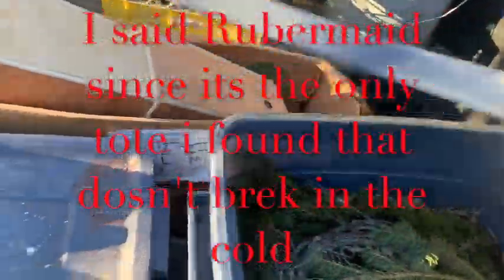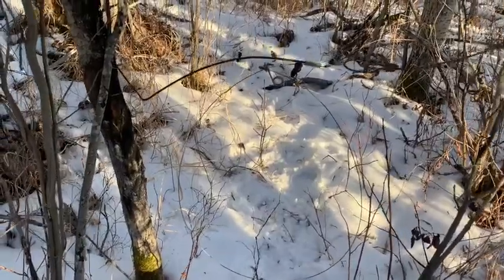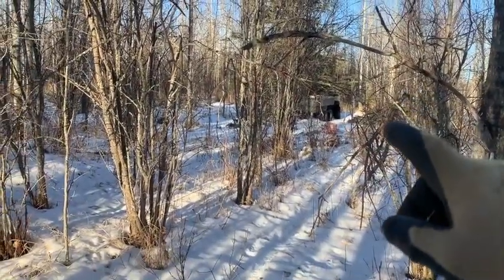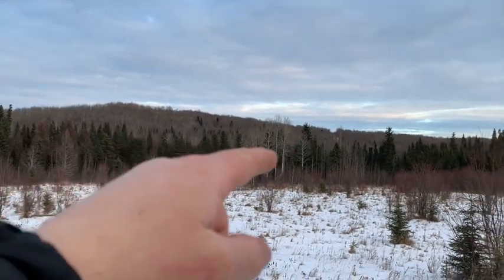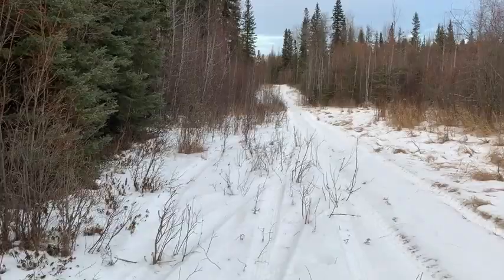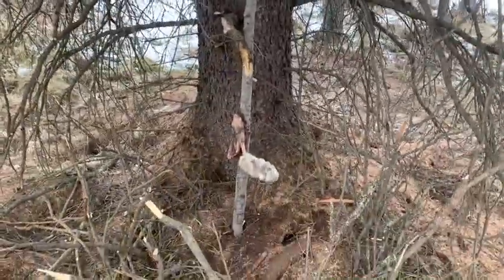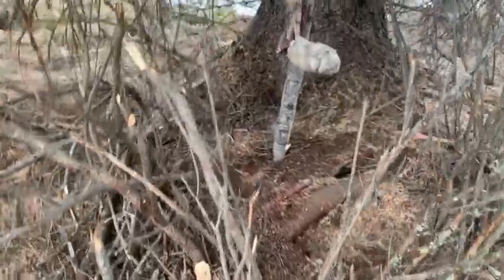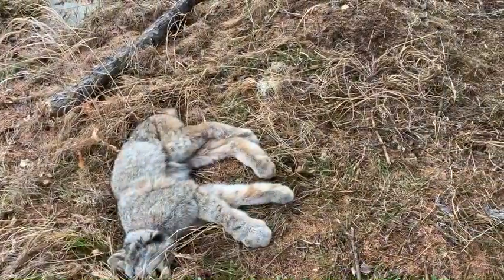Wolf and lynx trapping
Looking at how I set my wolf snares and a look at some Lynx pens.